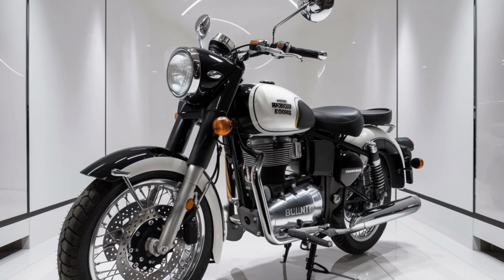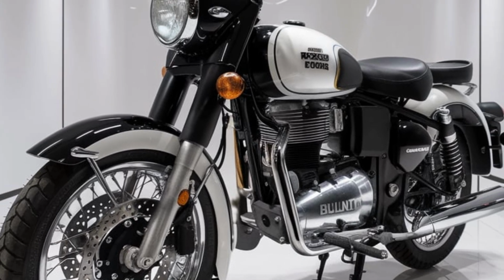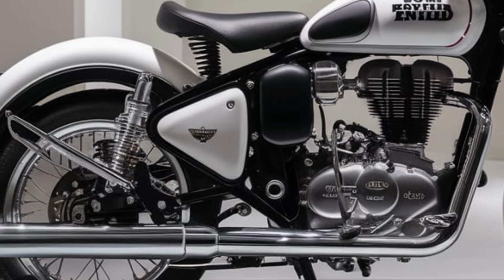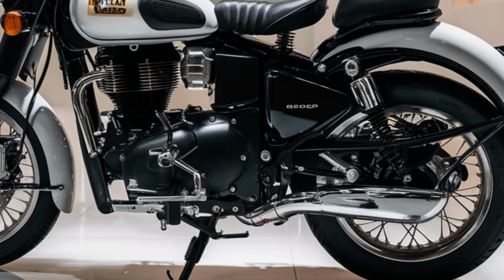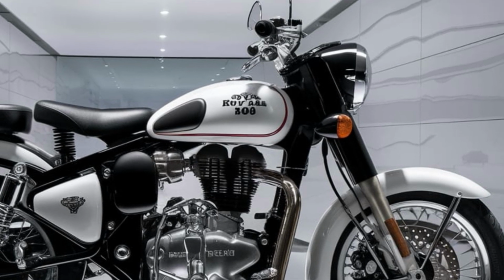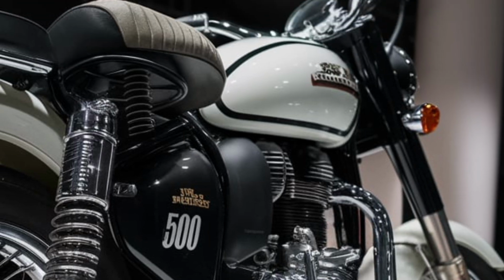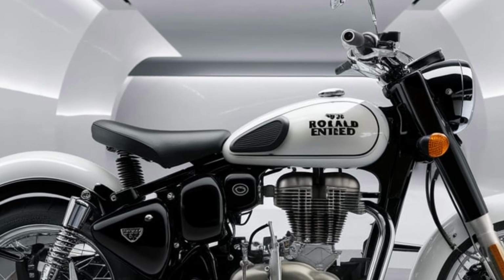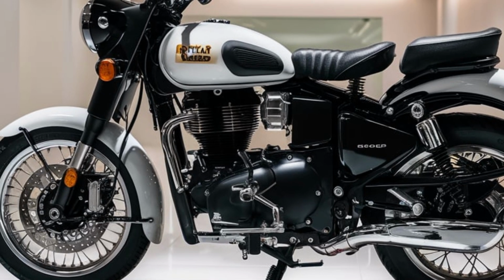1999 Royal Enfield Bullet 500 – A Timeless Classic That Still Rules the Roads!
Experience the legendary 1999 Royal Enfield Bullet 500, a true icon of classic motorcycling. With its powerful 499cc single-cylinder engine, vintage design, and unmatched durability, this bike remains a favorite among enthusiasts. Whether you're a collector or a fan of retro rides, the Bullet 500 delivers a unique blend of power, nostalgia, and reliability. Watch our full review to explore its design, performance, fuel efficiency, and key features.

If you enjoyed this video, make sure to smash the like button, drop a comment sharing your thoughts on the 1999 Royal Enfield Bullet 500, and subscribe to our channel Auto Reviews for more classic and modern bike reviews!